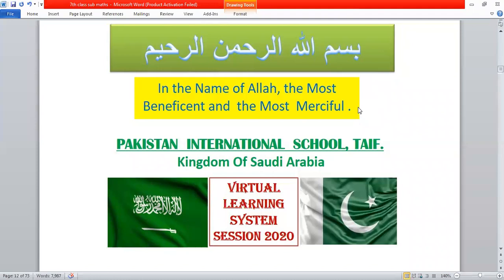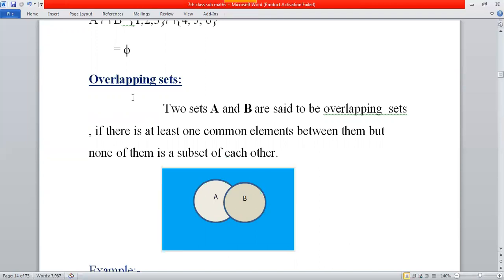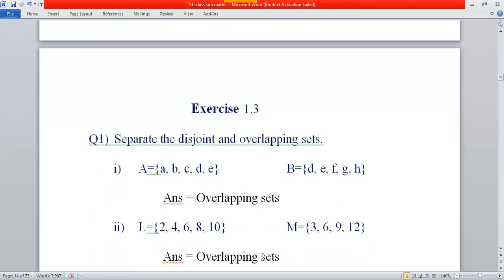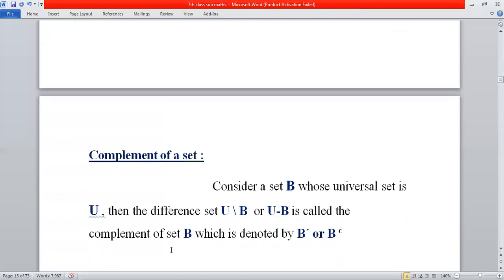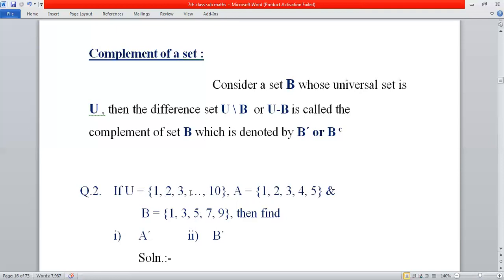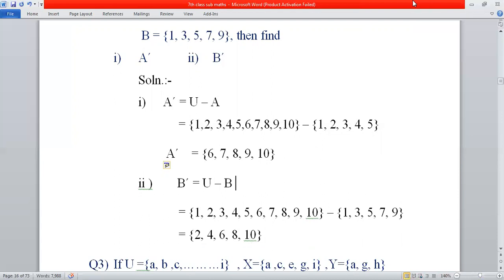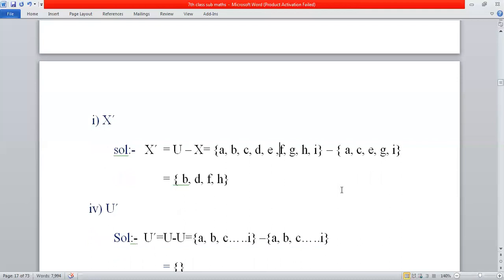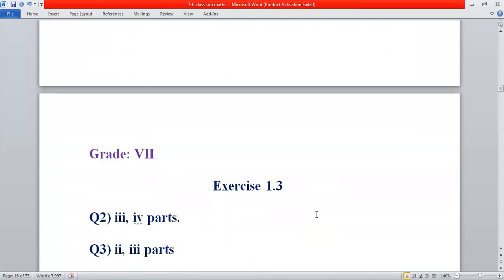Grade 7 Maths 3